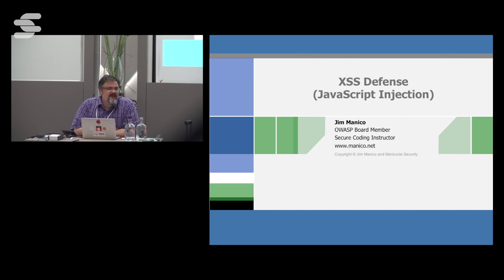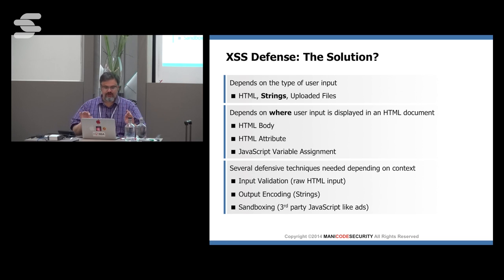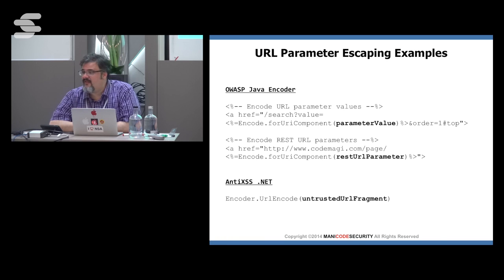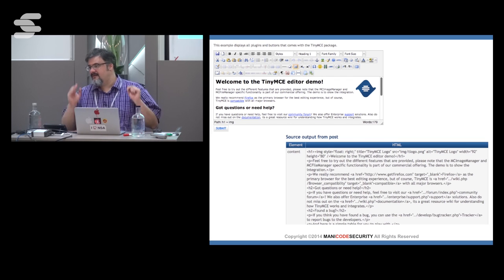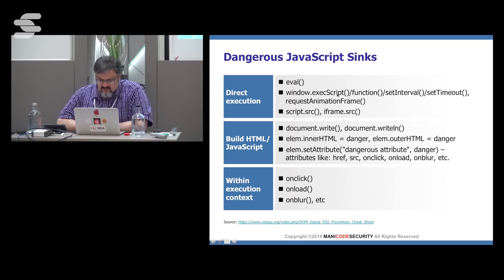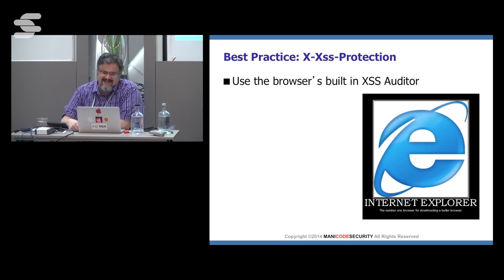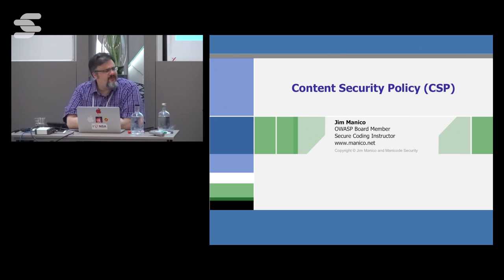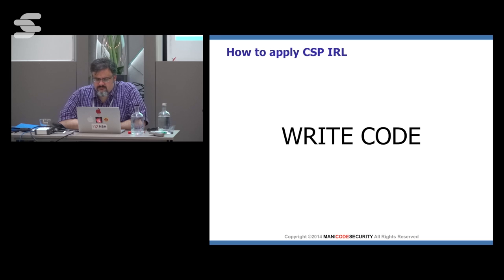XSS Defense - Jim Manico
This talk discusses the historical methods used for cross-site scripting (XSS) defense. Learning from these lessons, we discuss a variety of present day defensive methodologies that are effective, even though they can place an undue burden on the developer. We then finish with a discussion of future XSS defense mythologies that shift the burden of XSS defense from the developer to various frameworks and standards such as Content Security Policy.

This lecture was delivered at SecAppDec 2015 in Leuven.

Jim Manico is the founder of Manicode Security where he trains software developers on secure coding and security engineering. He has a 18 year history building software as a developer and architect. Jim is a frequent speaker on secure software practices and is a member of the JavaOne rockstar speaker community. Jim is also a Global Board Member for the OWASP foundation where he helps drive the strategic vision for the organization. He is the author of Iron-Clad Java: Building Secure Web Applications from McGraw-Hill.